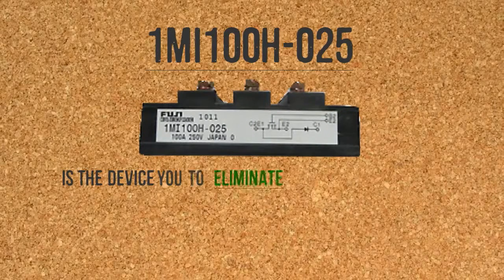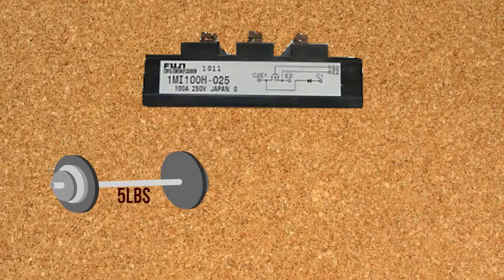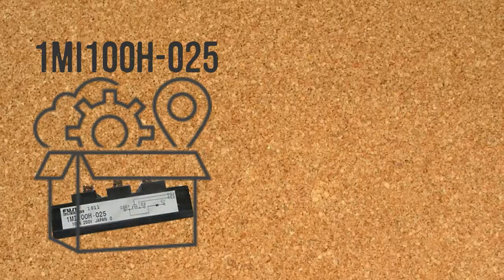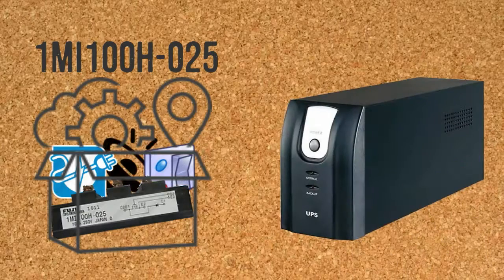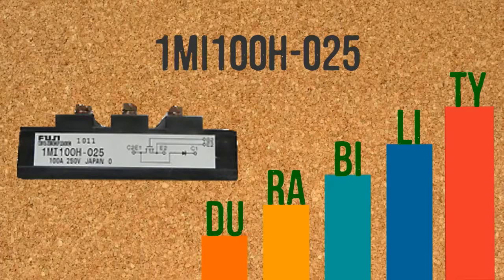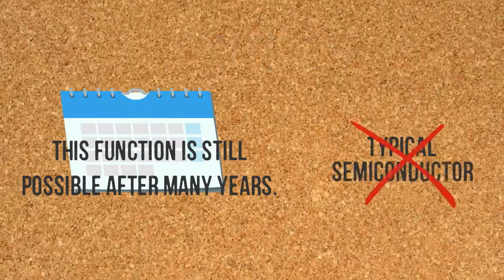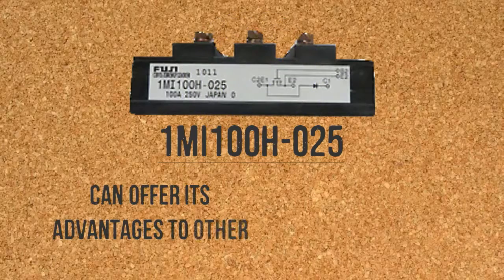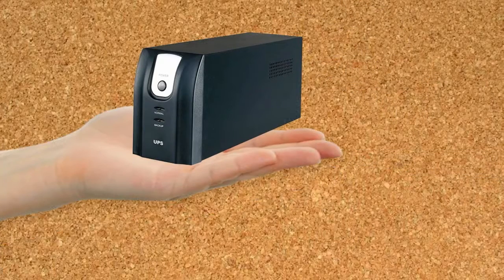Fuji Electric 1MI100H-025 IGBT Power Transistor Module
Don’t let your UPS depreciate. get your very own 1MI100H-025 and enhance the power of your UPS.

1MI100H-025 is the Fuji Electric IGBT you need to eliminate the common problems your UPS frequently faces. This IGBT power transistor module may weigh around 5 lbs. However, it has the ability to produce 100A or 250V of energy.

1MI100H-025 comes from a small molded package that guarantees convenience upon usage. It has low power loss attribute and has a soft and low switching surge and noise to deliver high energy to the UPS.

1MI100H-025 has a powerful module construction to assure you of its high durability. Even when used to its full extent, this function is still possible after many years. This is a feature you can never experience on typical semiconductors.

Flexibility is also guaranteed as Fuji 1MI100H-025 can offer its advantages to other motor drives.